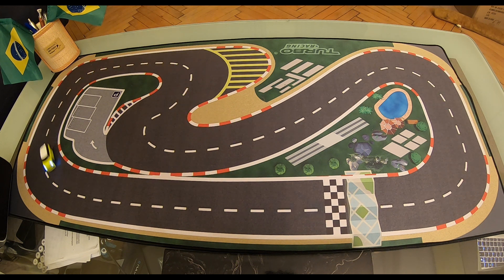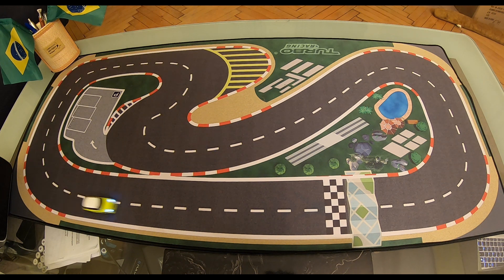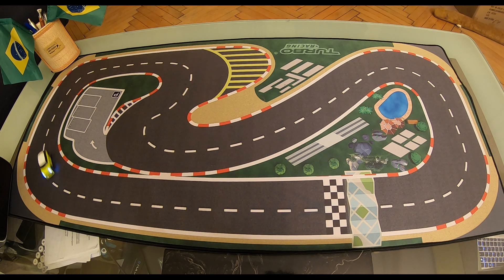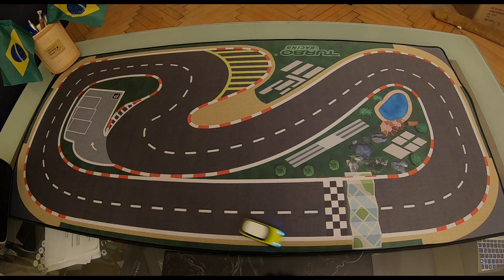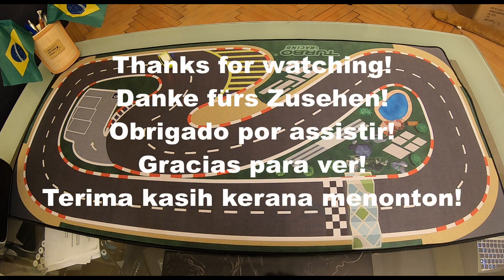Table Race Track for the Turbo Racing 1/76 Mini RC Car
Table Race Track
Turbo Racing 1/76 Mini RC Car